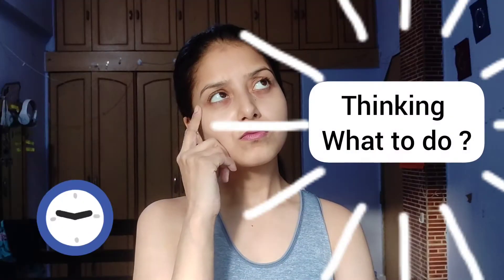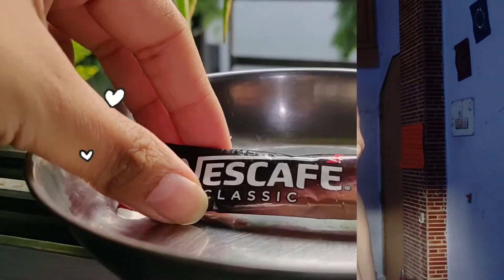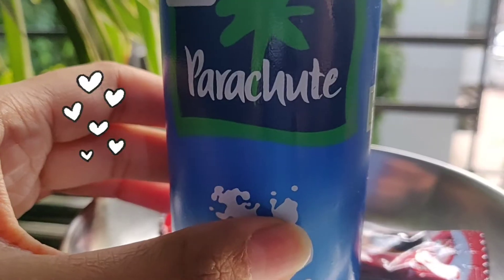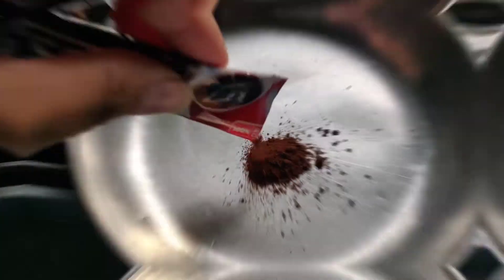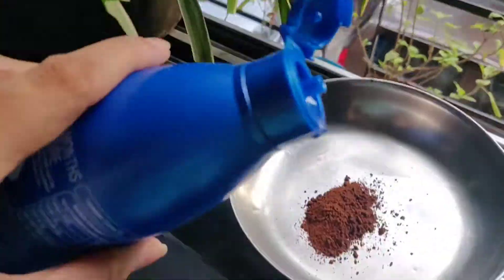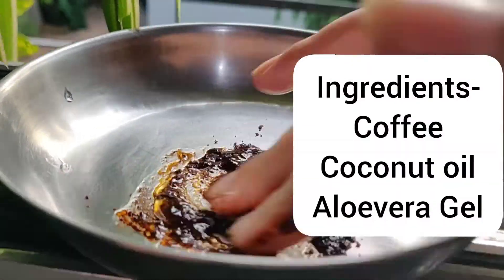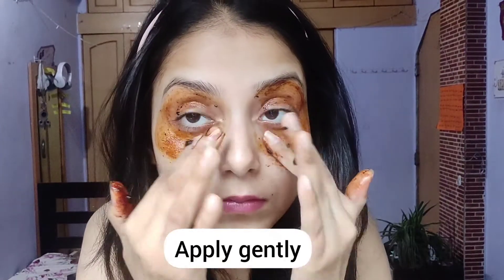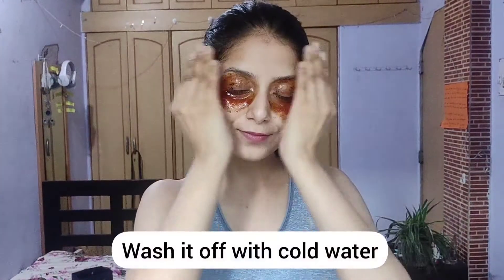Dark Circles/How to Remove Dark Circles Naturally/Stress free Life/ Surbhi Pandey/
Hi Guys, here is a video that might help you in solving your problem related to dark circles . It has magical ingredients of Parachute Coconut oil , Coffee  and Aloe- Vera gel. Mix and apply them gently and keep it for 10 min. Then just wash it off .
If you want more videos like this , do share in the comment section.

Checkout My Other Videos From Below Link.

Bring back ECA in DU | ECA quota scrapped |Admission for talented students in DU | Surbhi Pandey

solutionfordark circles#darkcircles#aloevera# coconut oil# coffee# stressfreelife# surbhipandey#surbhipandeyactor